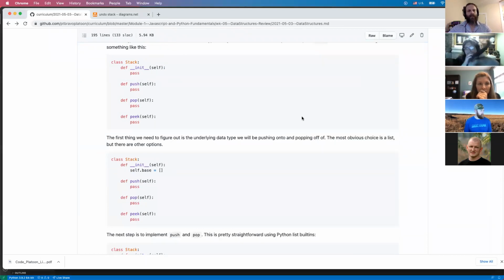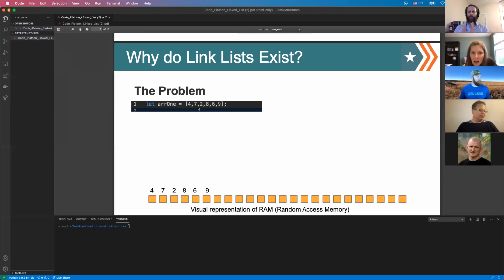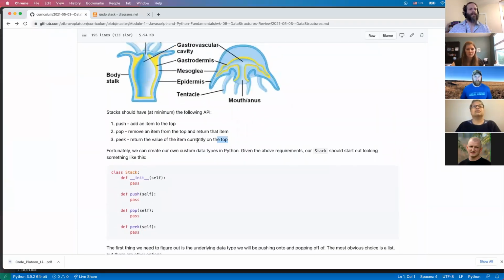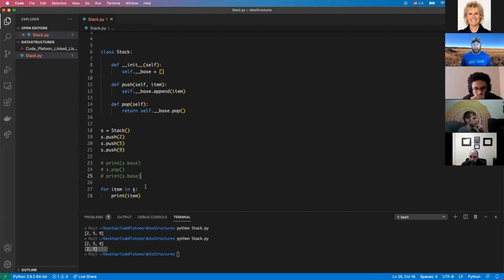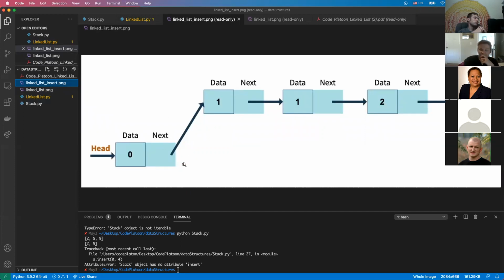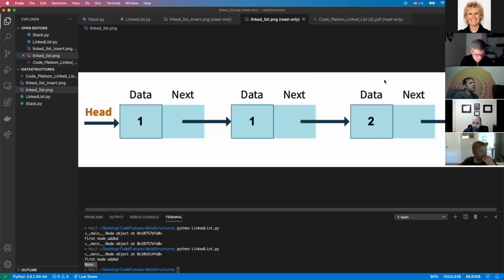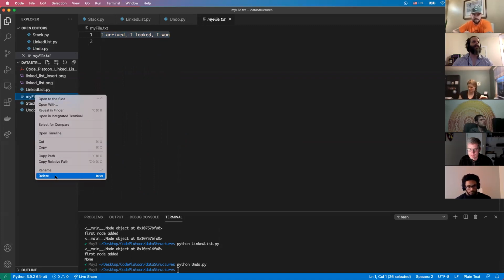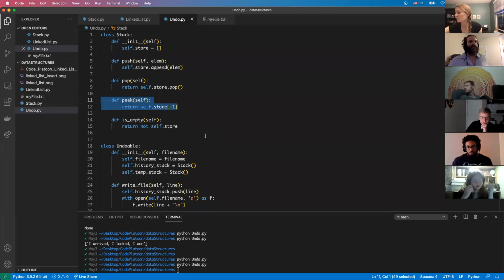W5D1: Stacks, Queues, and Linked Lists